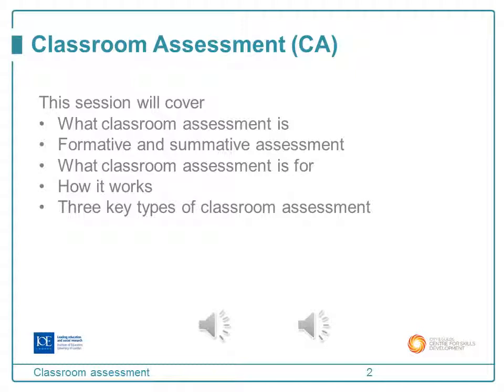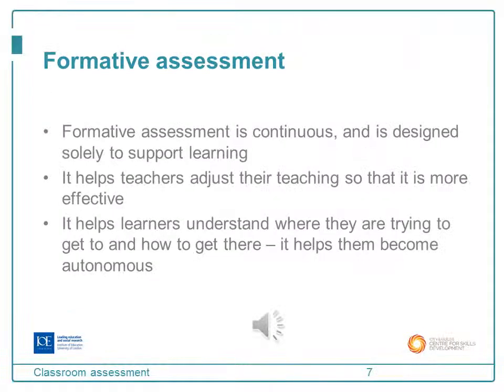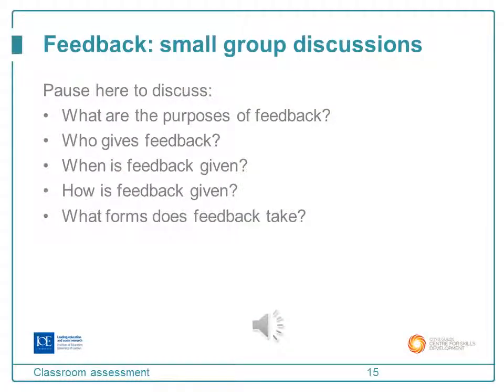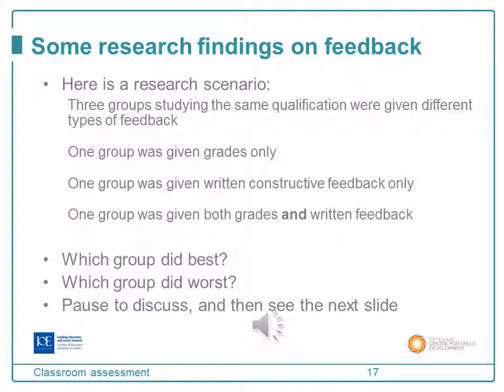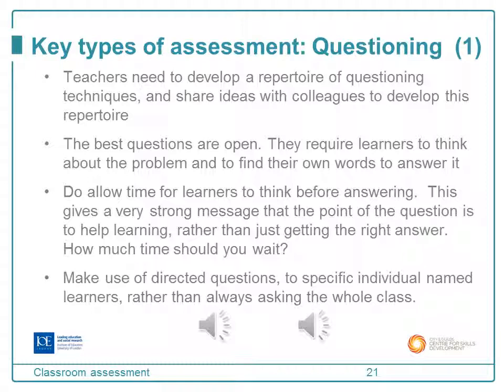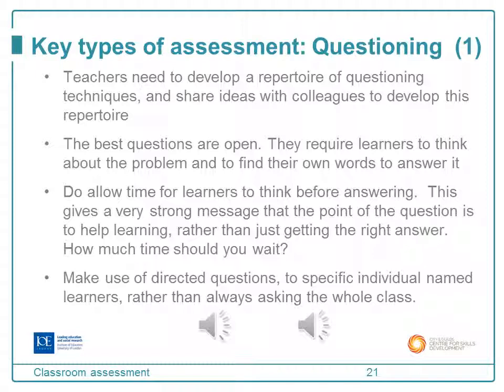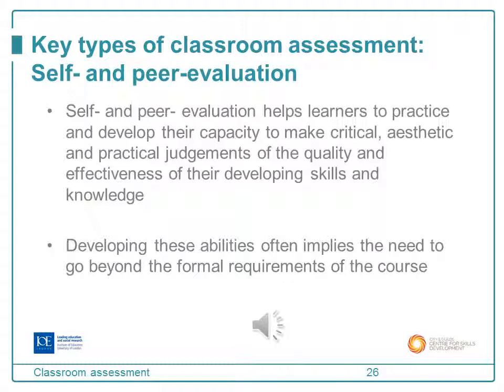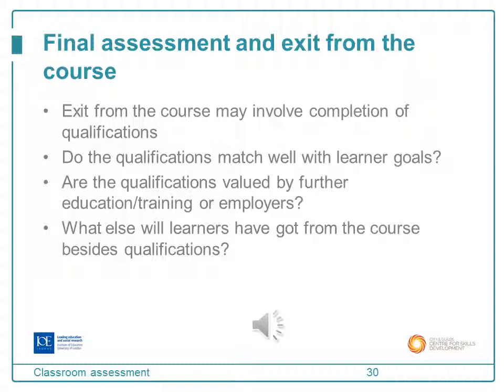CPD for teaching vulnerable learners. Session 4: Assessment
Part four of a Continuing Professional Development (CPD) programme for teaching vulnerable post 16 learners in the community, particularly those on probation or community sentence.
This session focusses on classroom assessment.